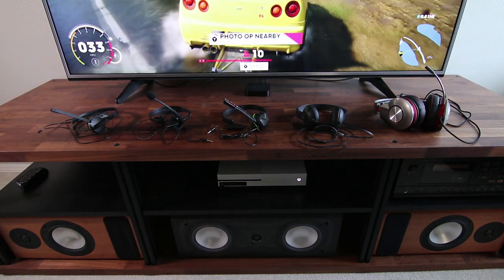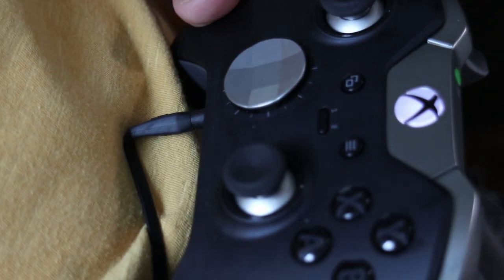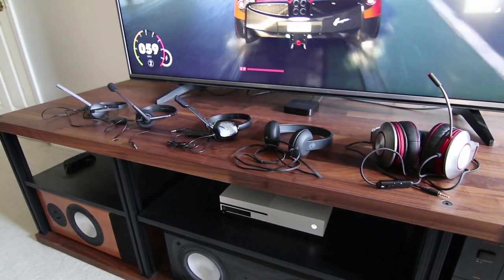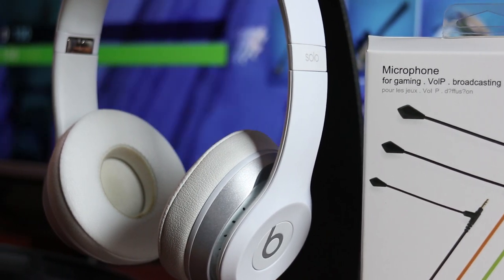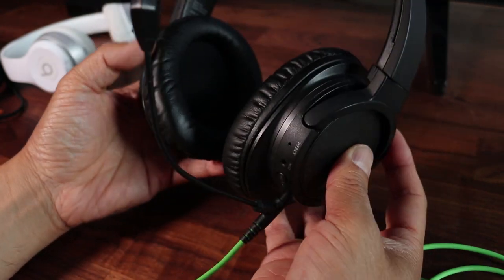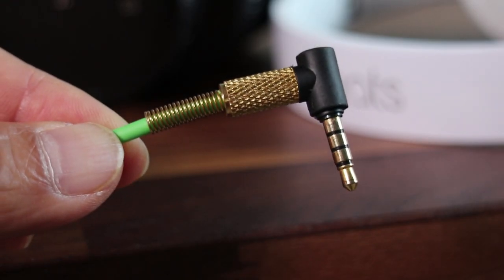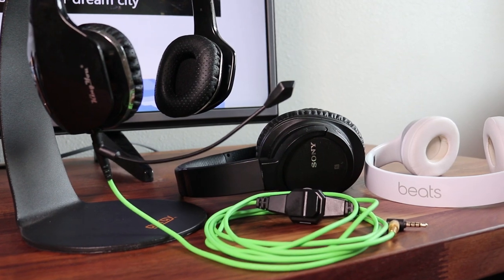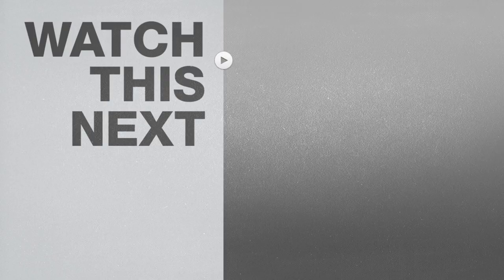Xbox Headset Mic Not Working But Can Hear – How to use Beats or Sony Headphones on Xbox for Chat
V Moda Boom Mic
HyperX Cloud II Gaming Headset

Before you buy your next gaming headset watch this video and avoid what has happened to me! I have quite a few Xbox headsets! But the problem is that none of the ones shown at the beginning of the video are working. These are not particularly expensive but still it adds up every time I need to buy a new one. And the common problem they all have is a shorted out cable. What causes this is the constant flexing of the cord at the base of the plug when playing. And it doesn’t take much to for the tiny wires in the cord to eventually break.

To me it’s very difficult to fix and not worth the time because the wires are about as thin as a strand of hair. So that’s what causes the broken headset but it’s really not broken at all, it’s just the cord. So instead of buying official gaming headsets, I now use my regular audio headphones with a plug-in boom mic on the Xbox. The first set of headphones I tried this out on is with the Beats Studio 2. They’re definitely expensive but I already own these. And the boom mic that I’m using is from LovinStar. I just have to plug it in and it works! And in case you were wondering, the mic on the official Beats cable doesn’t work on the Xbox.

Because I have multiple Xbox’s, I also use the boom mic on a pair of Sony headphones! I had these lying around as well but needed another headset so the Sony was perfect for a 2nd headset. The Beats and Sony headphones definitely have great sound quality but you don’t need expensive headphones to use a boom mic.

I also use a pair of nice sounding $30 headphones from KingYou and these have actually become the primary headset on one of my Xbox’s. This Lovinstar boom mic should last quite a while because it has a 90 degree connector plus it has a reinforced spring to soften any bending. On the cord it also has a volume knob and mute switch. And the best thing is that if the cable ever breaks, I can just replace it and continue to use my headphones. If you’re a Playstation owner, you can also use this boom mic for gaming also!

Right now the only thing I can do with my old headsets is trash them which is kind of a waste! I hope this video helps open the options for you when you have a broken headset. At this point I’ll probably never buy another real gaming headset unless it’s for a review video.